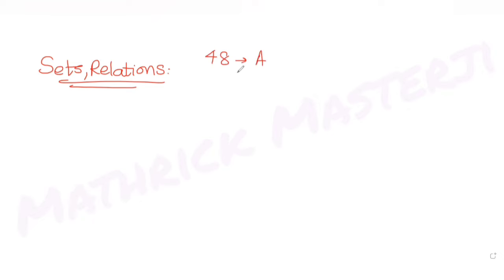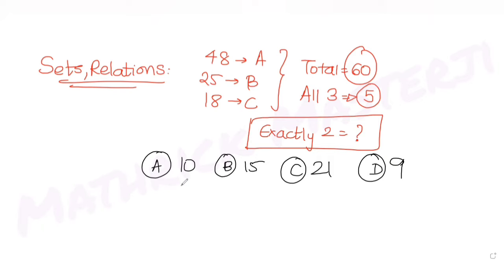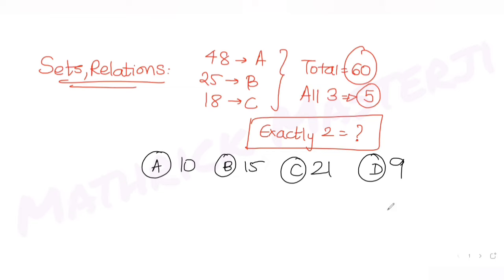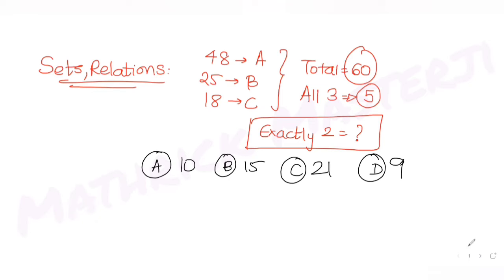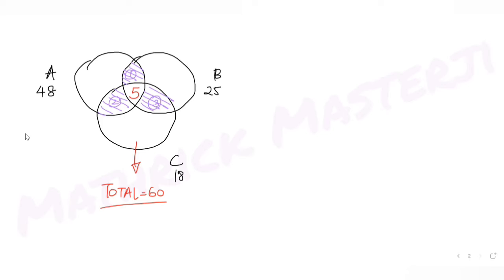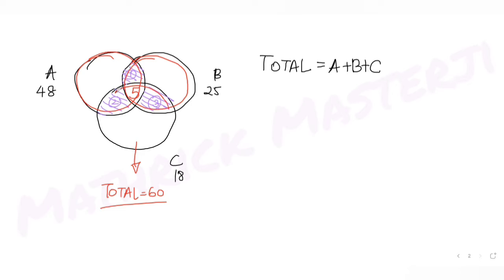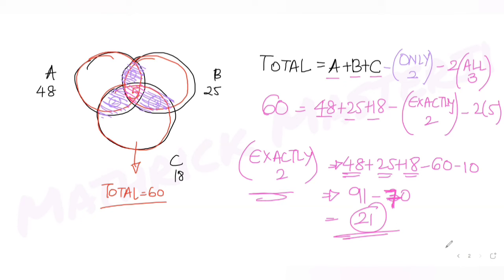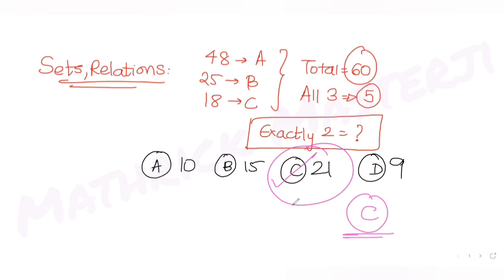An organization awarded 48 medals in event A, 25 in event B and 18 in event C |Sets| Maths JEE Mains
An organization awarded 48 medals in event A, 25 in event B and 18 in event C. If these medals went to total 60 men and only five men got medals in all the three events, then how many received medals in exactly two of three events?
A. 10
B. 15
C. 21
D. 9